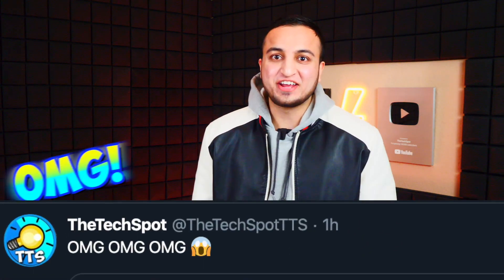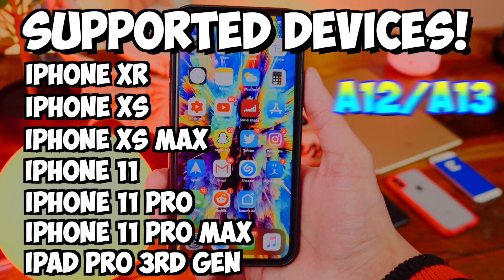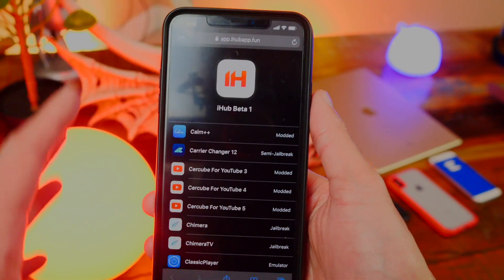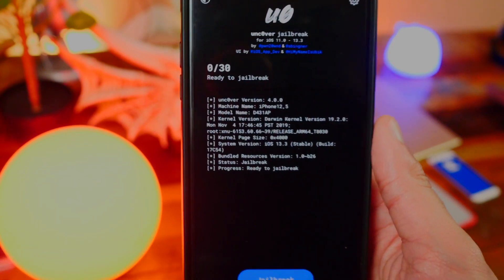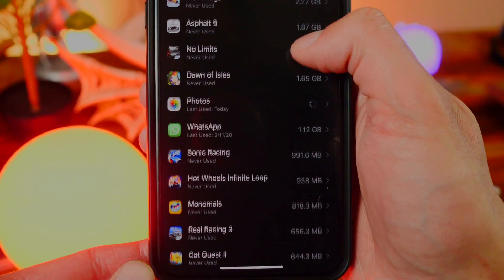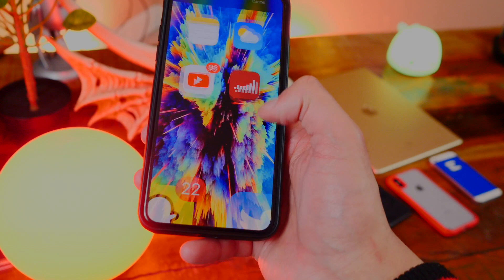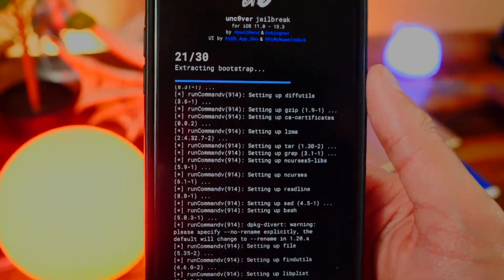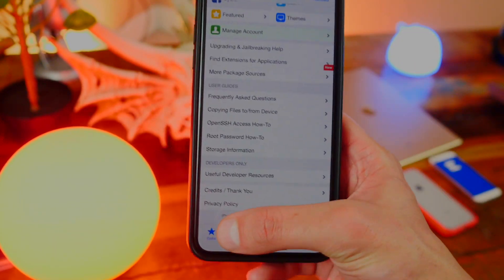How To JAILBREAK iOS 13 - 13.3 (NO COMPUTER) With Unc0ver on iPhone XR, XS, 11, 11 Pro Max, iPad Pro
How To JAILBREAK iOS 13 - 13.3 (NO COMPUTER) With Unc0ver on iPhone XR, XS, 11, 11 Pro Max, iPad Pro A12 A13 Jailbreak 2020

SUPPORTED Unc0ver Jailbreak Devices (A12-A13):
iPhone XR
iPhone XS
iPhone XS MAX
iPhone 11

Here's My Video Gear:
Panasonic Lumix GH5
Rode Wireless Go
Blue Yeti
Macbook Pro 16"